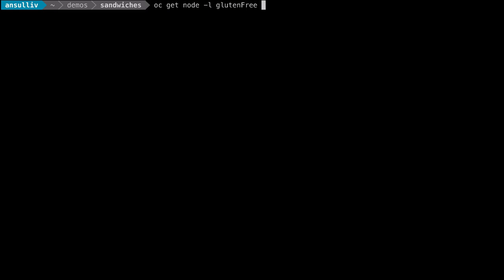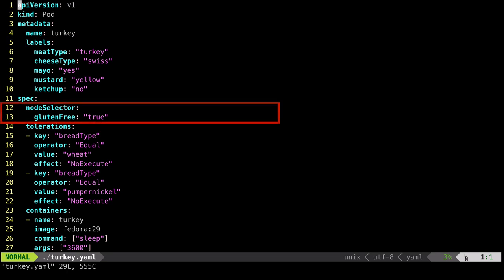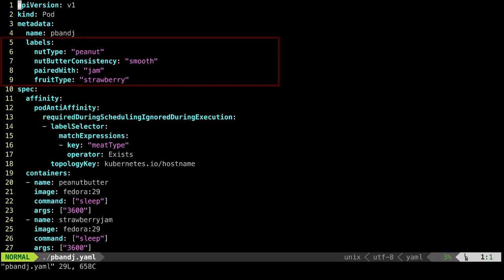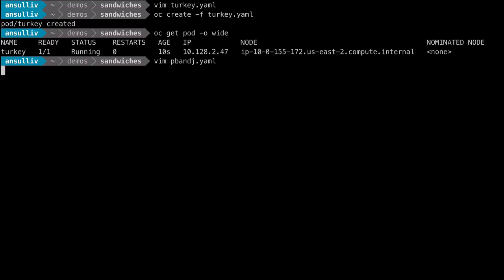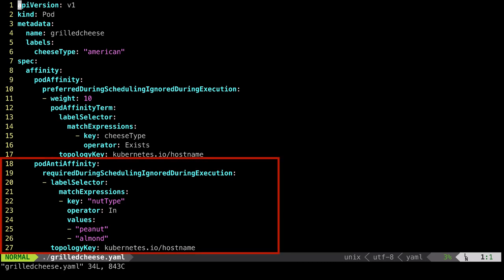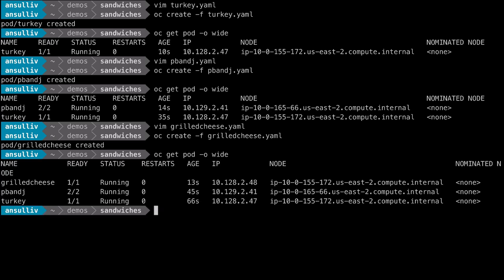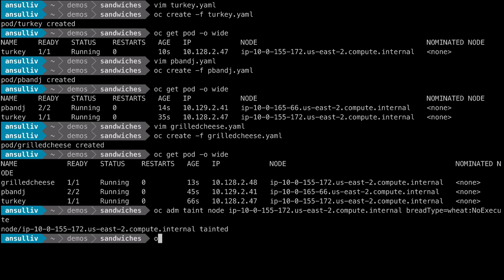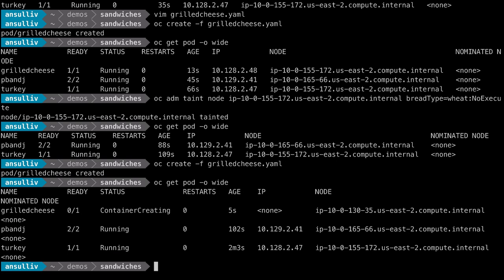Gestion des pods - 2